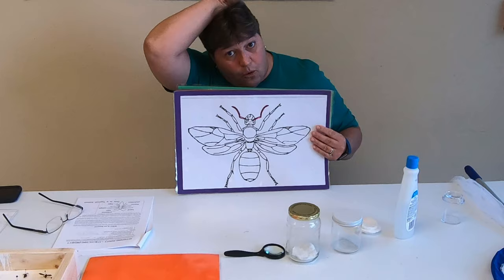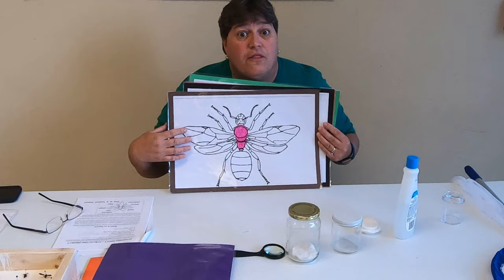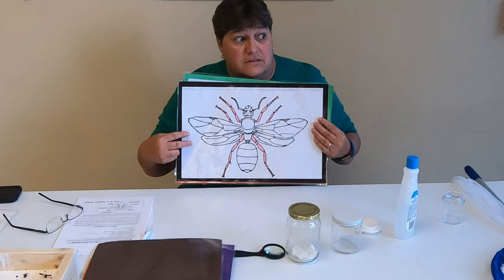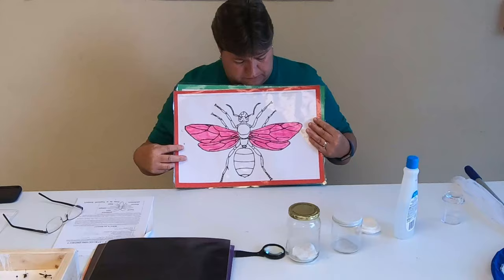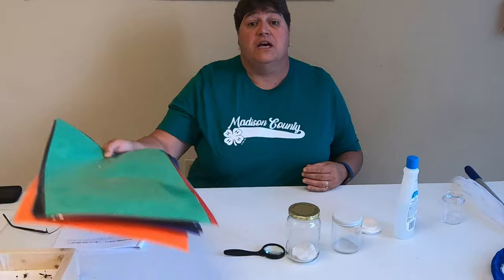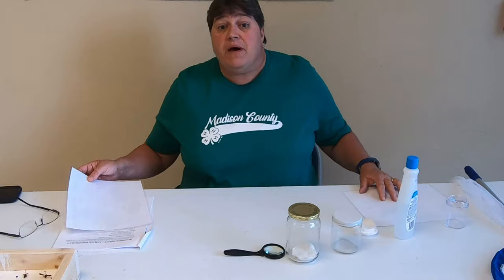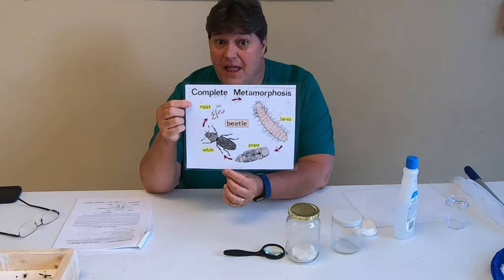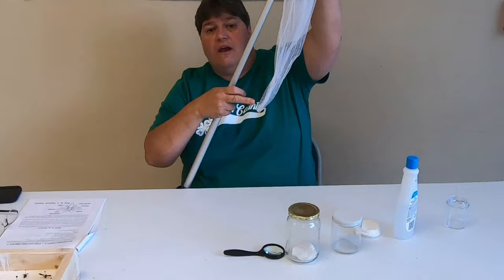Collecting Insects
Learn all about insects and how to start your own collection.